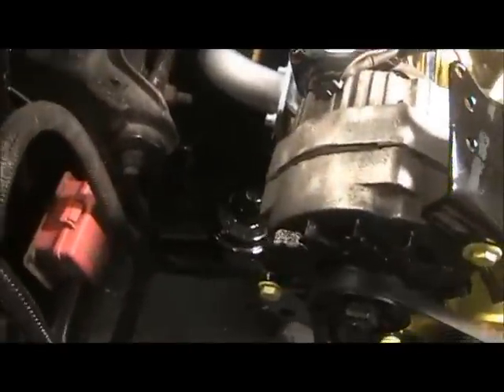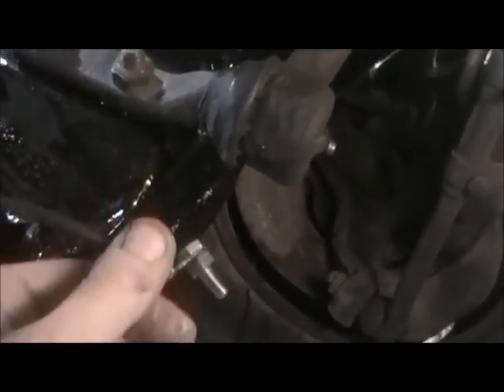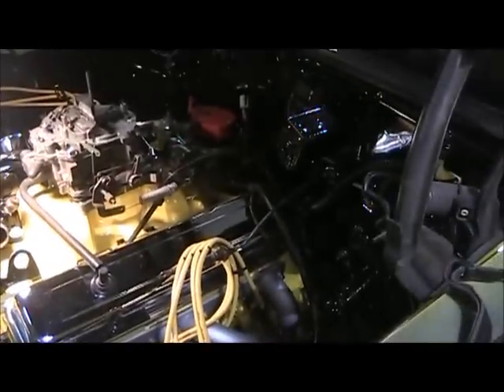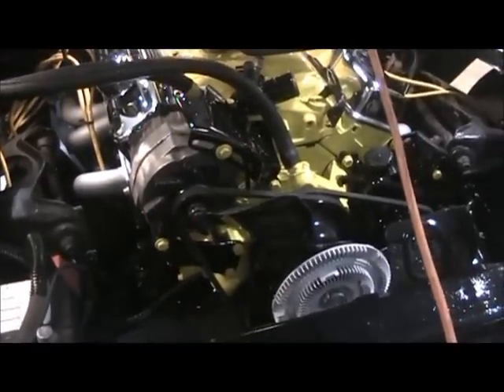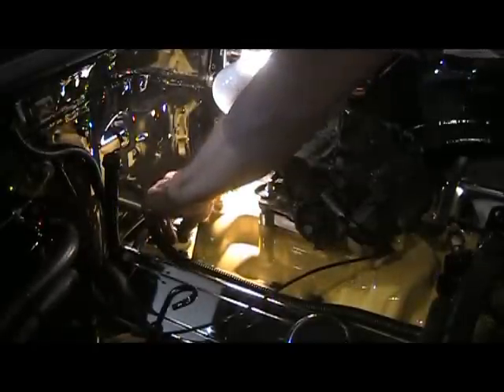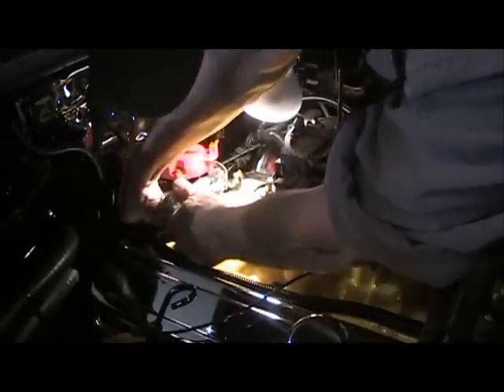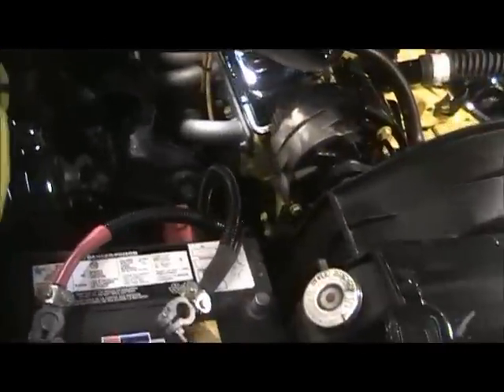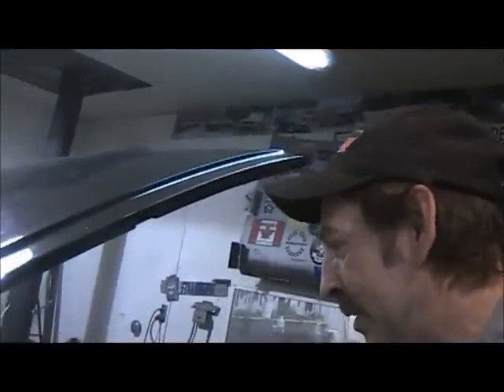nova engine is almost ready to start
hope u guys arent as sick of seeing this engine as i am,next video of this engine,it will be running